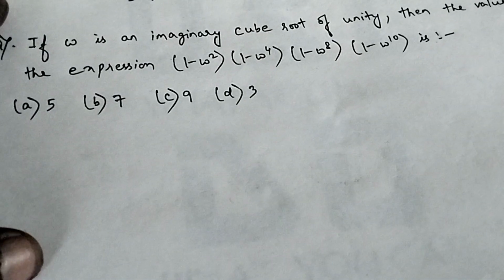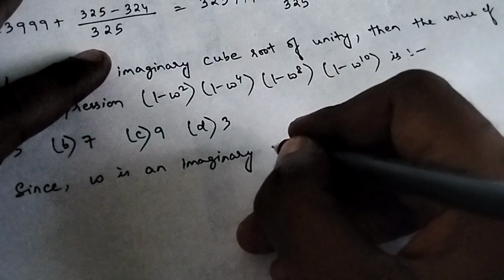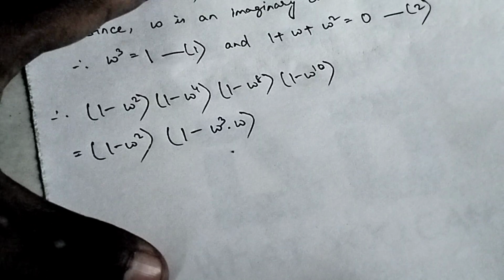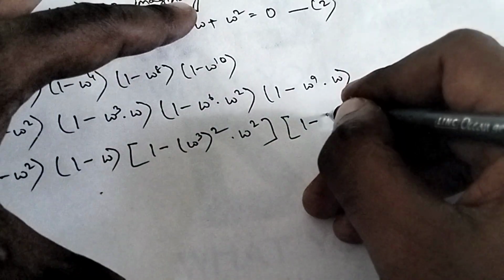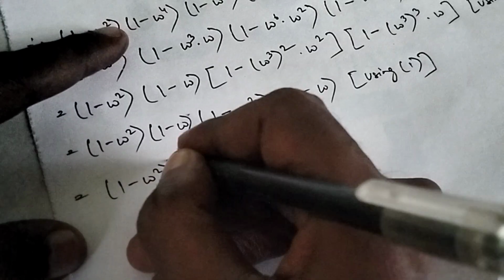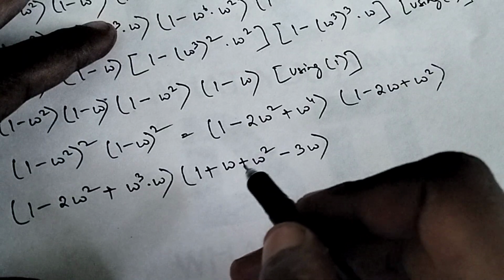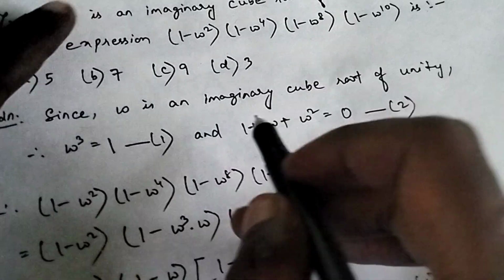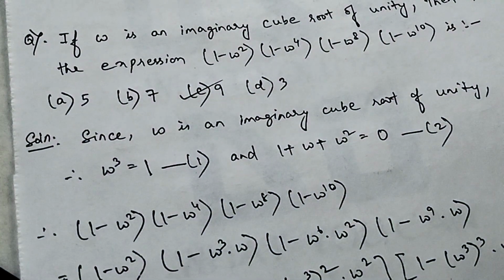Sum for JEE